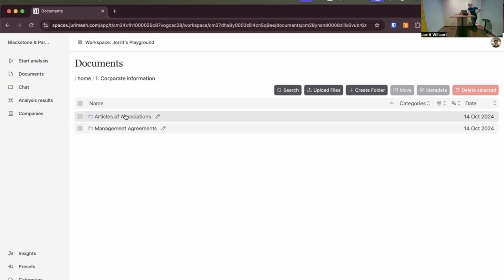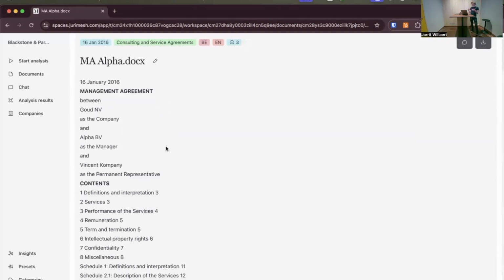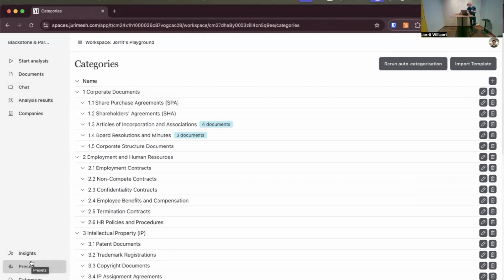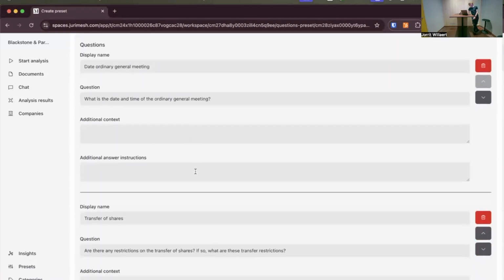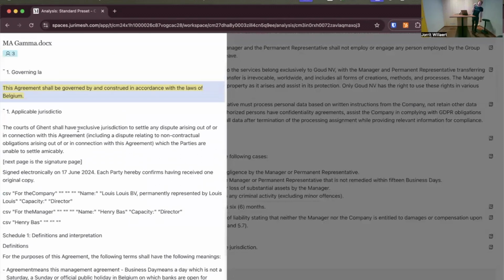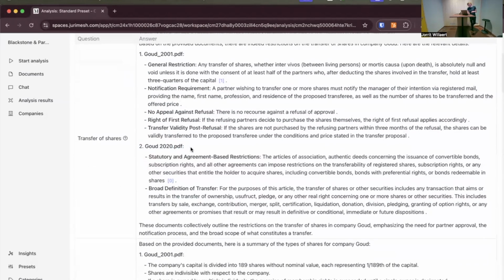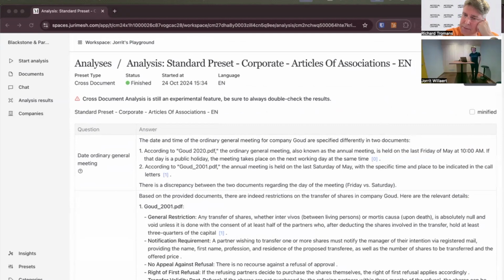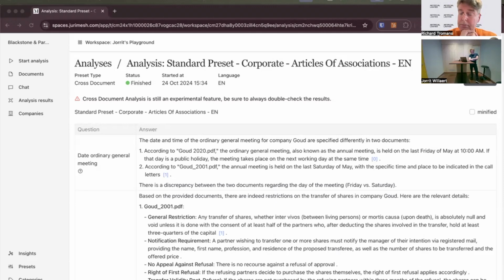AL TV Walk Through: Jurimesh - Due Diligence AI Platform